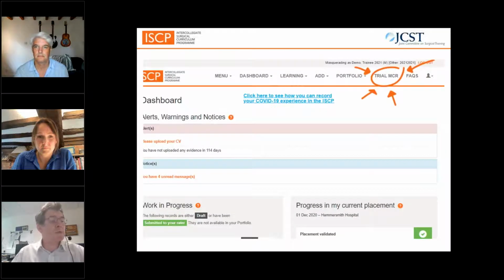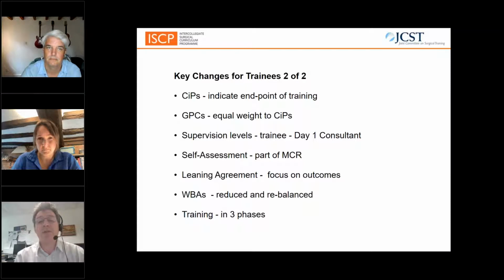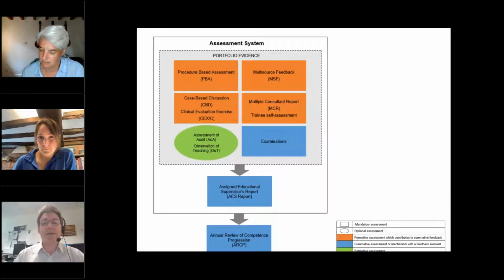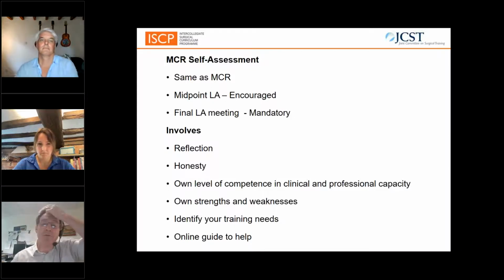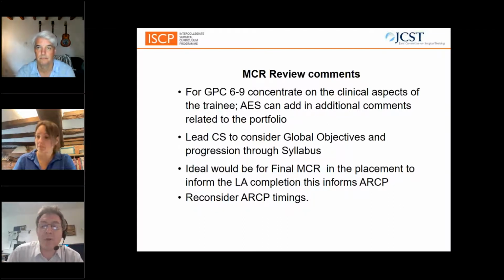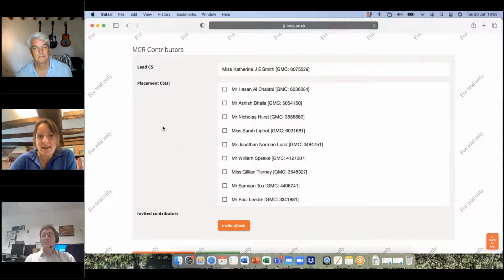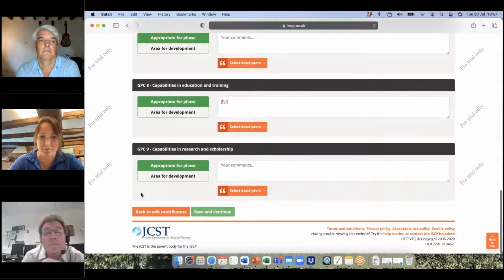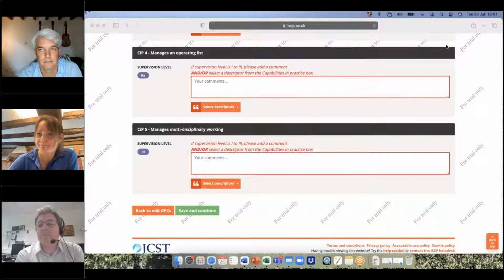Webinar: New Curriculum update - For Surgical Trainers